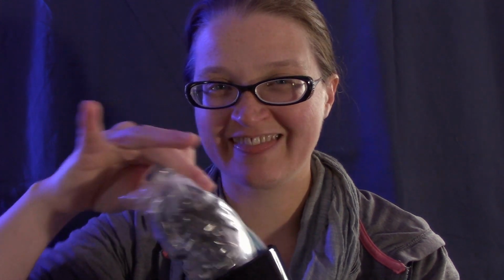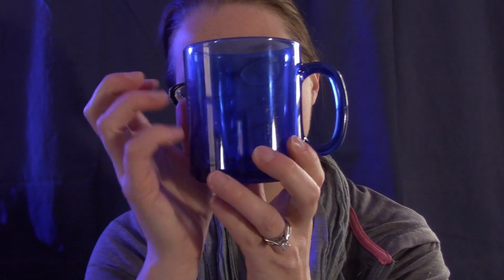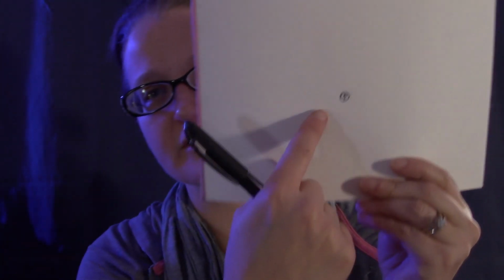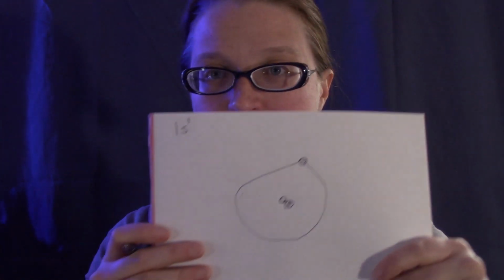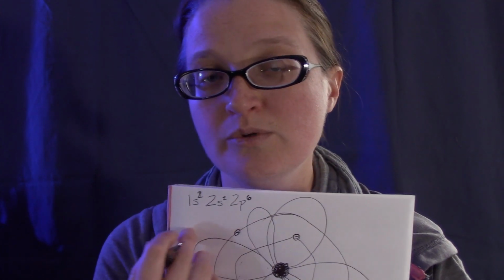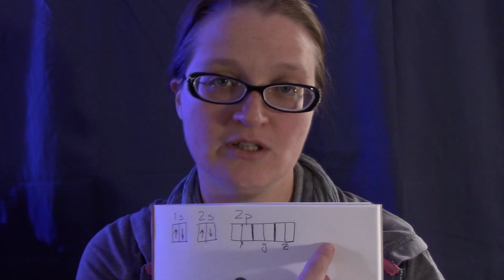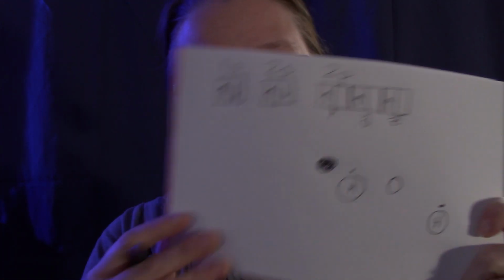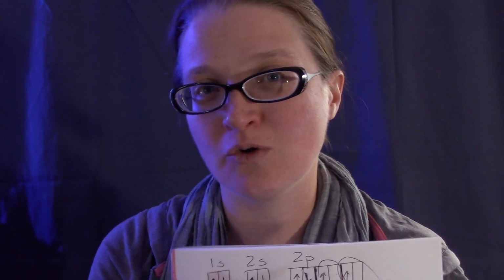ASMR Tea and Electrons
Join me for some tea as I talk to you about how electrons fill up orbital shells.